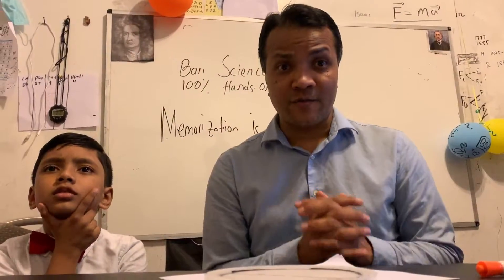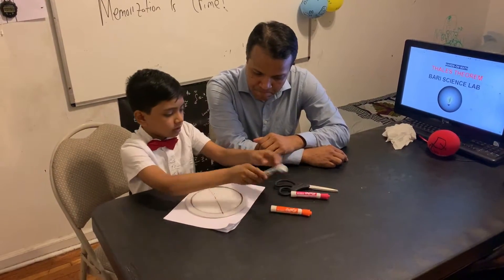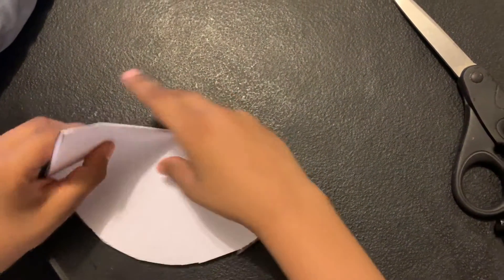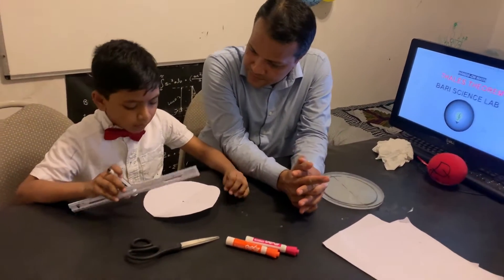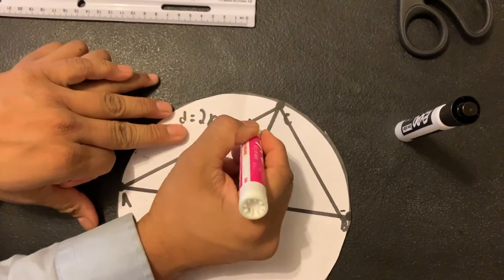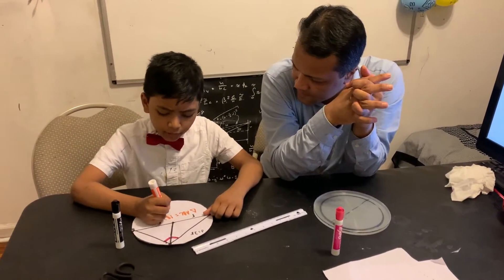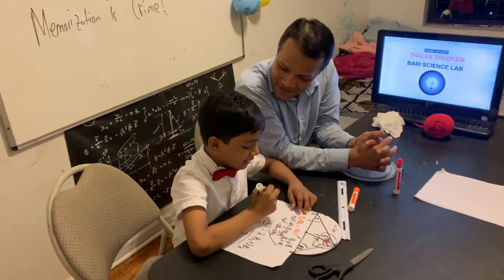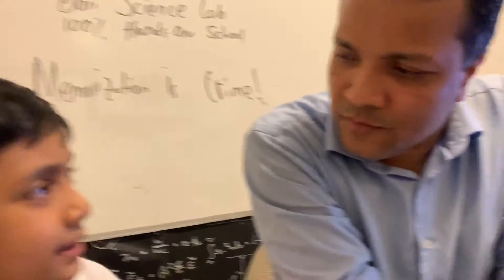#3 | Thales Theorem | Hands-on Math | Bari Science Lab